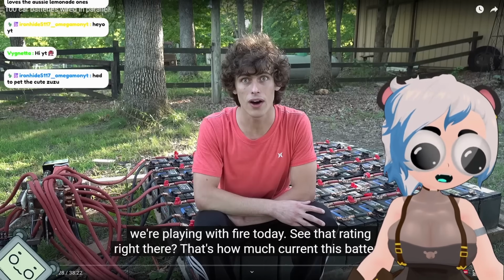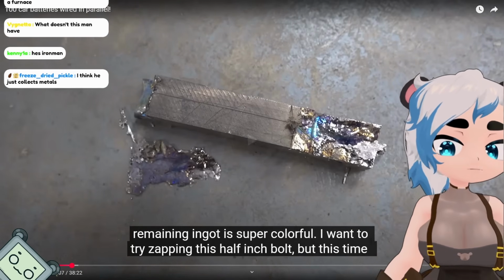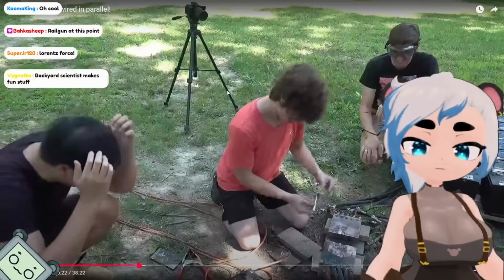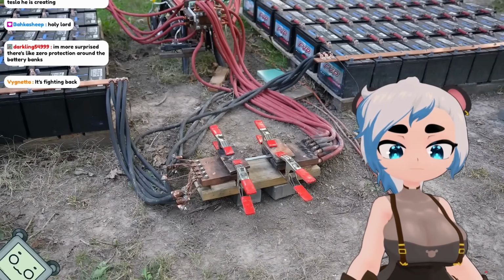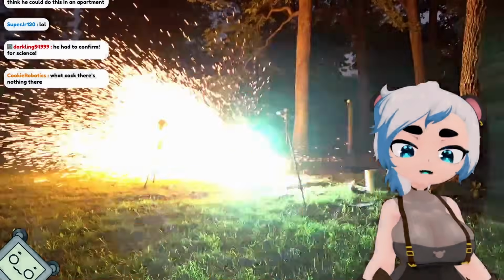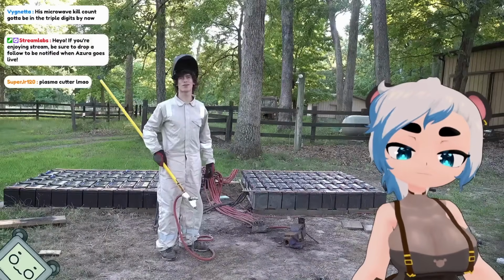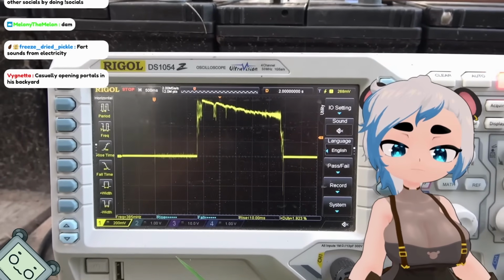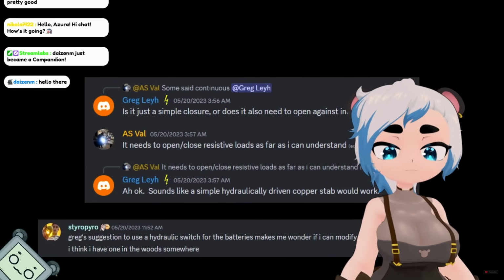Why does he have this many car batteries? | Azura Reacts to Styropyro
By far one of the coolest videos I have watched!

I watched this on Twitch with my Compandions, you should consider joining us over there to get in on fun watch parties!